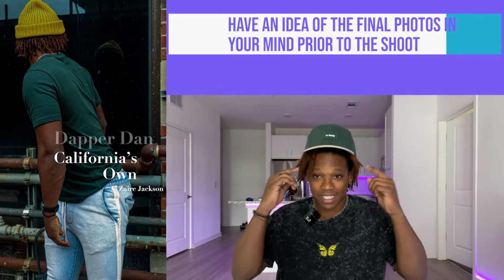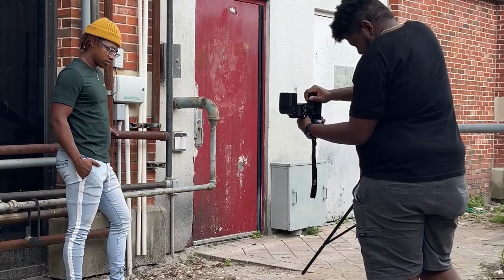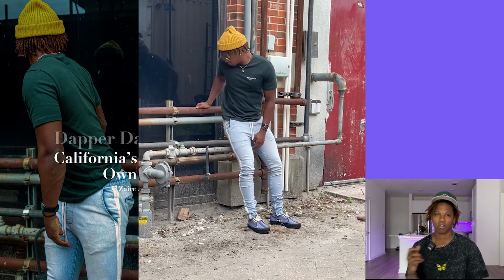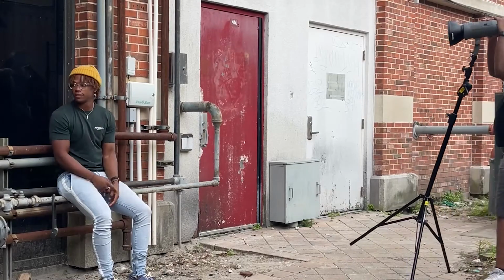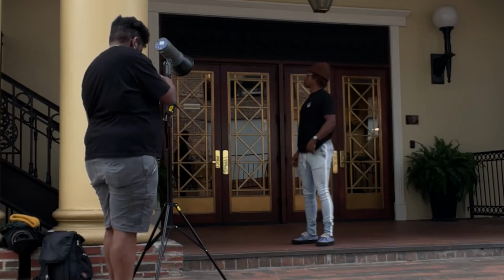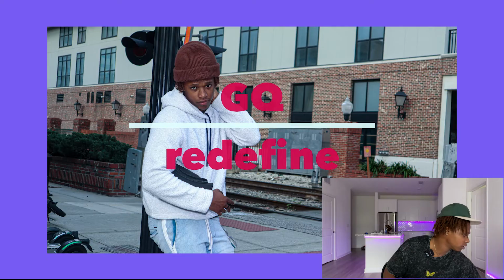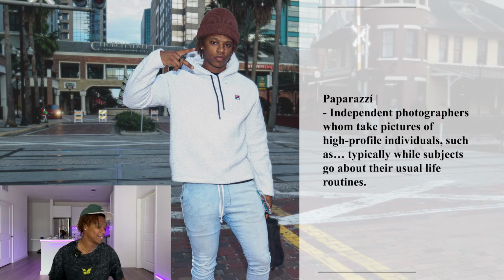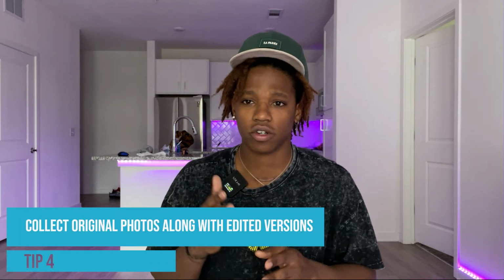HOW TO Start Your Modeling Career in Just 10 Minutes!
These steps are very helpful and I advise you make an appointment with a photographer in your area and give it a shot! Or you can even do it yourself on your phone with a tripod, options are limitless!